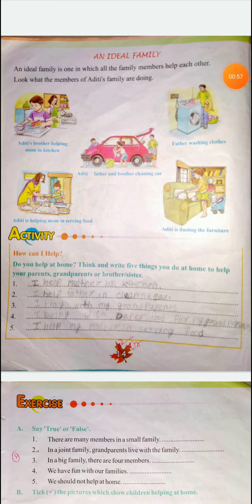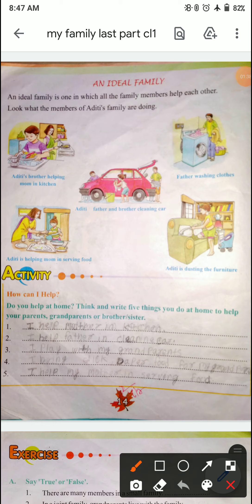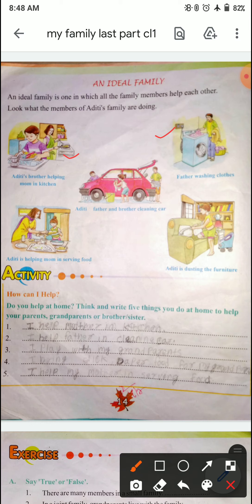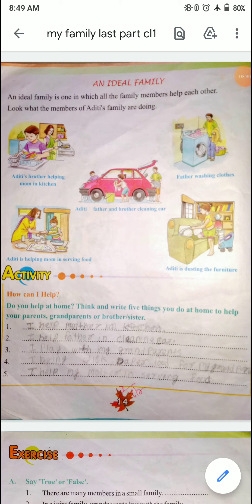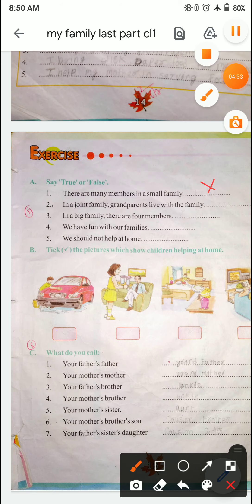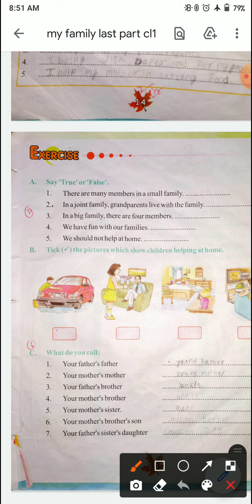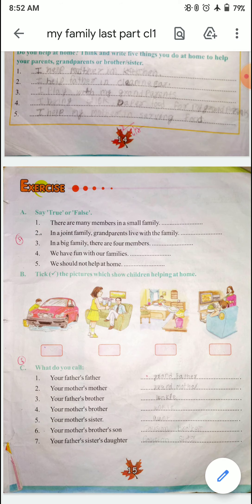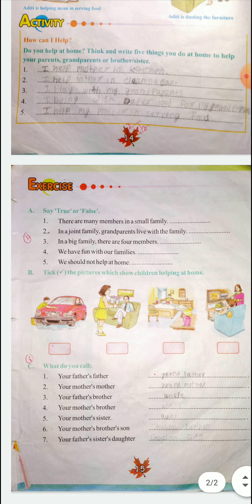EVS, CLASS 1, MY FAMILY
IDEAL FAMILY, EXERCISE, EVS, CLASS 1, MY FAMILY,